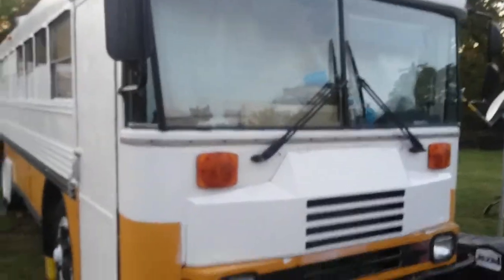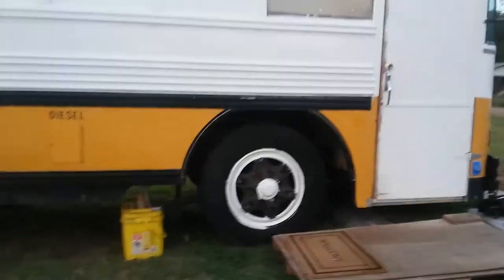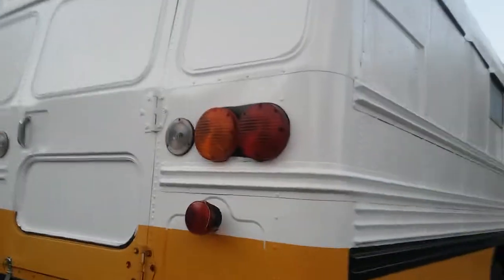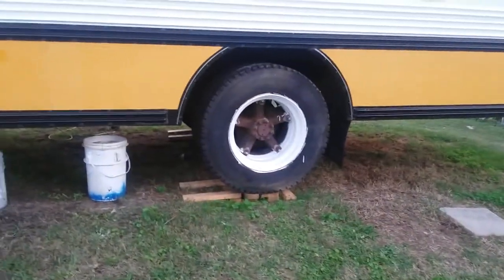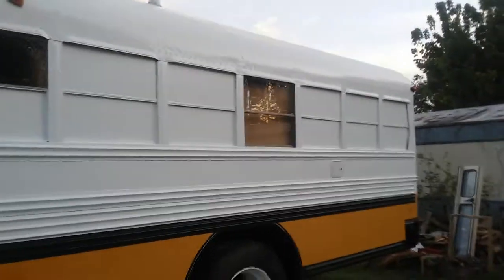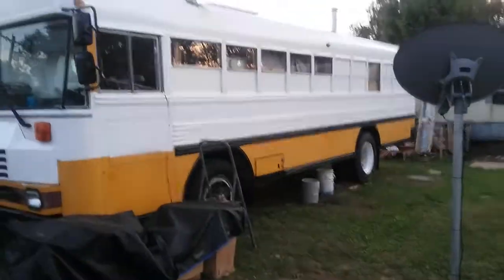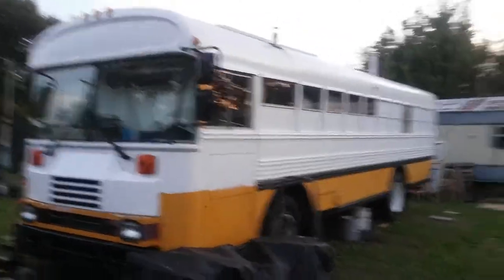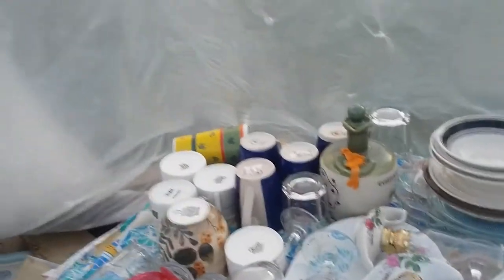Alvin johnson Blue Bird Conversion Painting